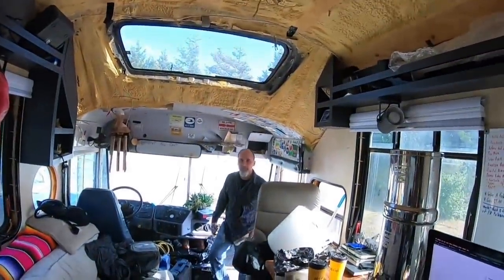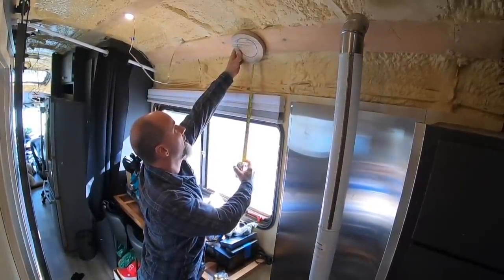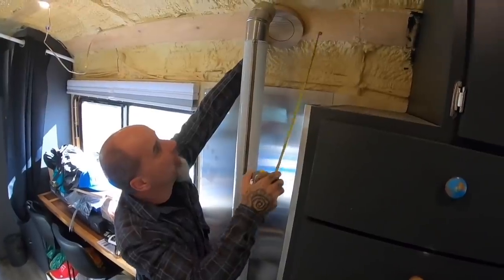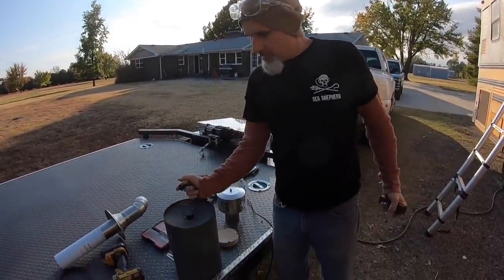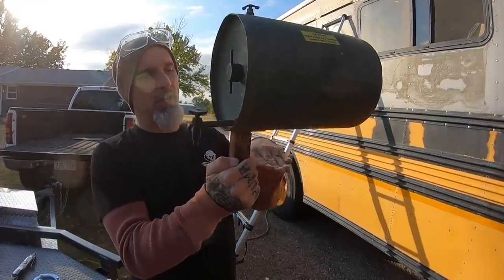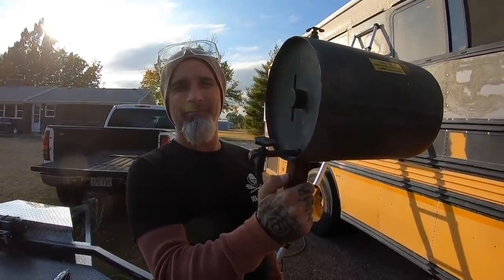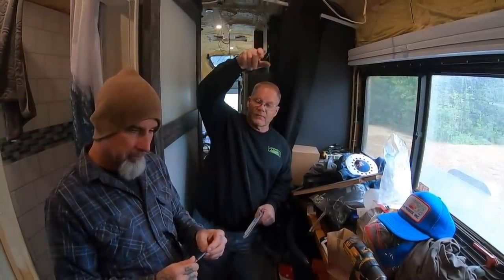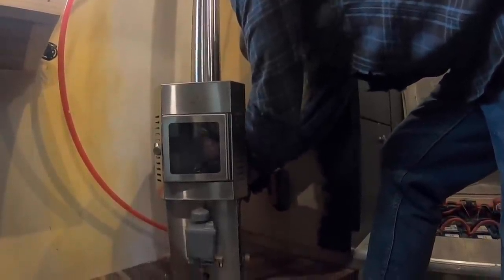New Barn Door For The Bus & Hooking Up The Dickinson Marine Diesel Heater - S5E1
So there has been a little gap since I last posted, sorry about that :-) I recently starting reselling on eBay and the work in Kansas was delayed. Also, I didn't want to film a bunch at the house I was staying at that didn't pertain to the bus. Lots of videos coming soon!

Thanks to Tom Fry, Anthony Gatson, Jeff Chancey, Dave Robaska, Hebard's Travels, Jerguy, Jon King, Mike Manning, Roy Gardiner, Linda Lemoi, Nickolas Pranger, Sam Billingsley, Shannon Woody, Tom, Michael Ralston & ZeroFlame for supporting this build!